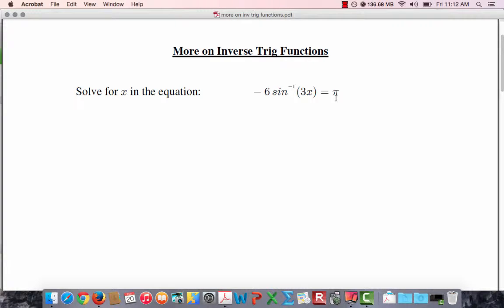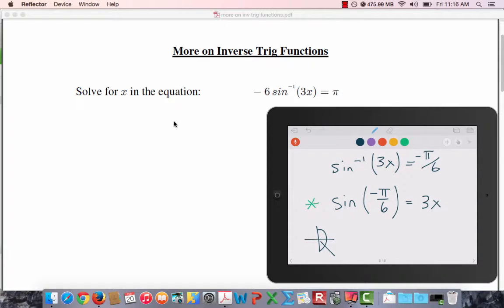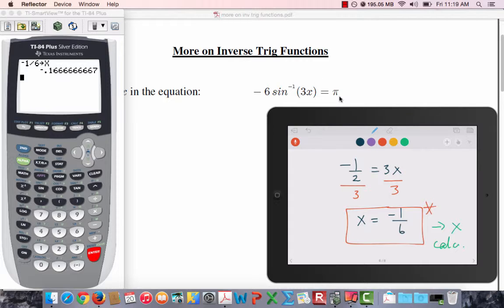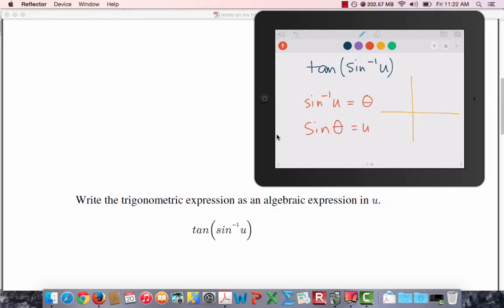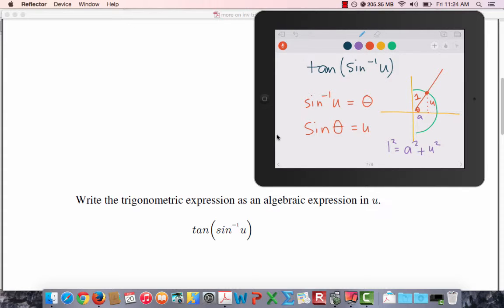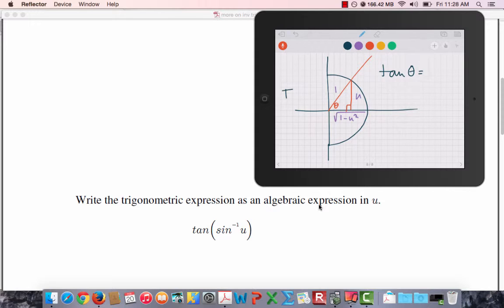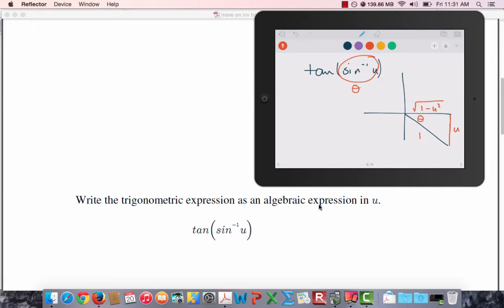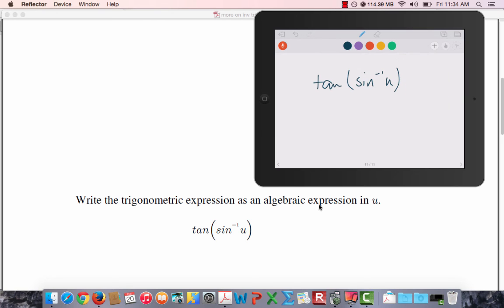more on inv trig functions